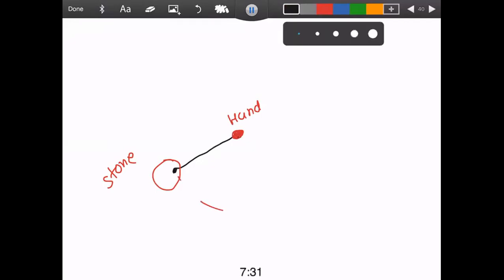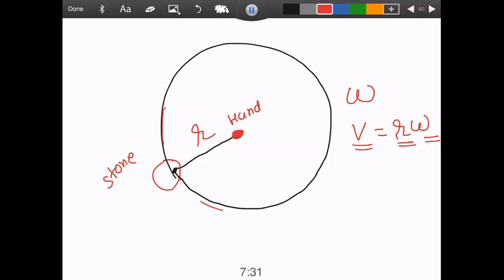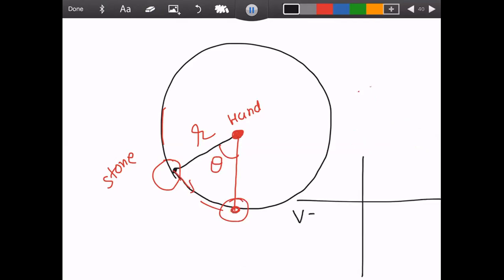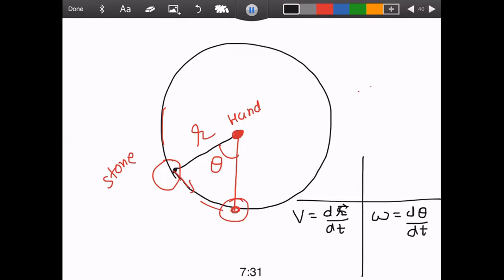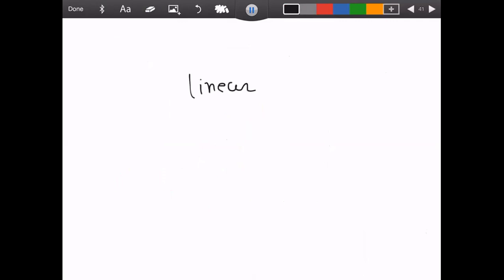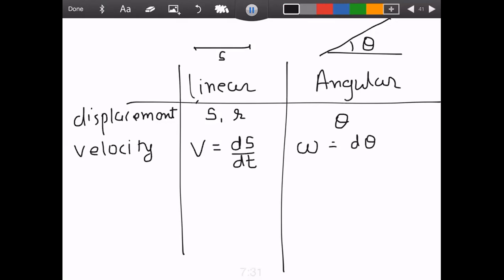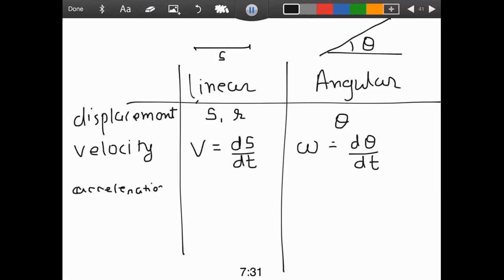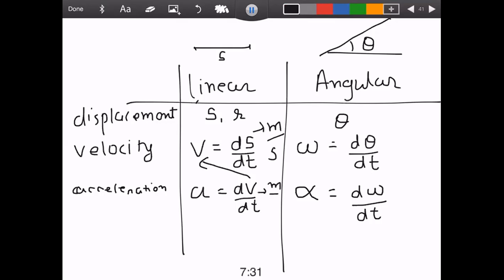Basic of Vector kinematics Part 1 | Mechanical and Structural system 2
Mechanical and Structural system 2
Learn online from Professor Harshit

Skype ID - htrivedi94_1